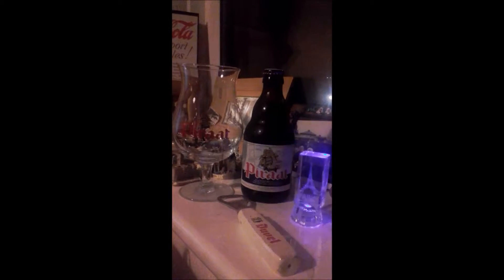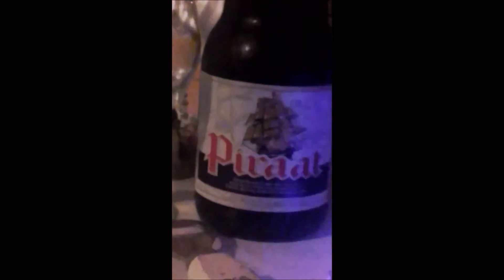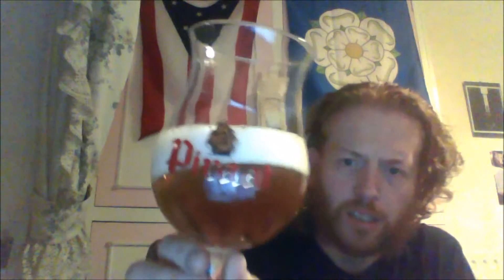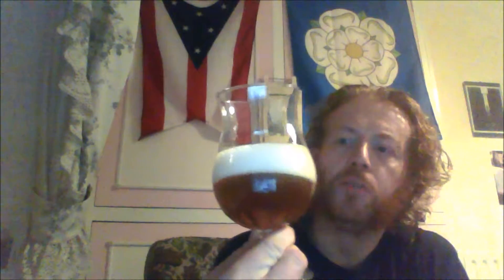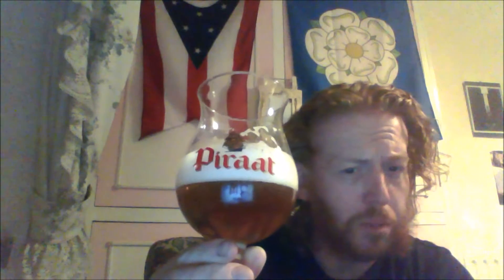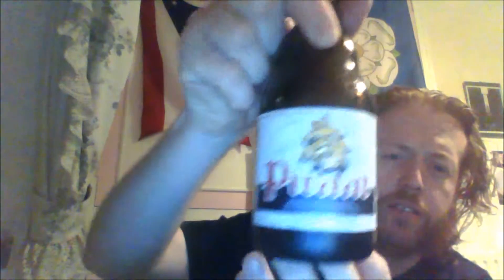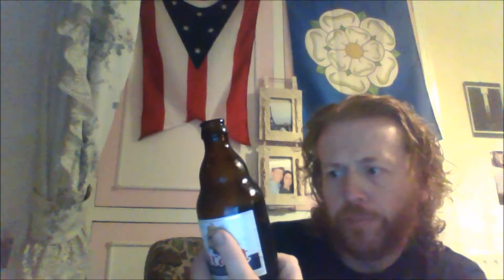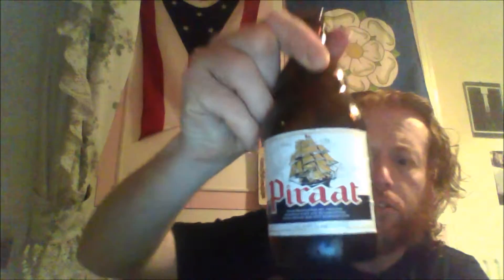Brouwerij Van Steenberge - Piraat (Belgian Pale Ale) 10.5%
Brewed by Brouwerij Van Steenberge
Style: Belgian Strong Ale
Ertvelde, Belgium
Serve in Trappist glass, Tulip, Tumbler

COMMERCIAL DESCRIPTION
Piraat is a wickedly rich and rounded brew that packs a mighty punch. The powerful glow builds up from inside. Deep golden with a subtle haze. Lots of hops and malt. Mild sweetness. Reminiscent of bread dough, spices and tropical fruits.

Piraat is a Belgian pale ale, made by Van Steenberge brewery. It contains 10.5% alcohol, is hoppy, and is described as "powerful" with "lots of subtle flavors.